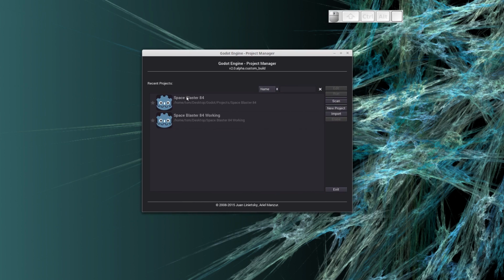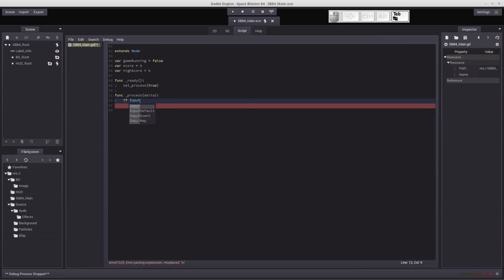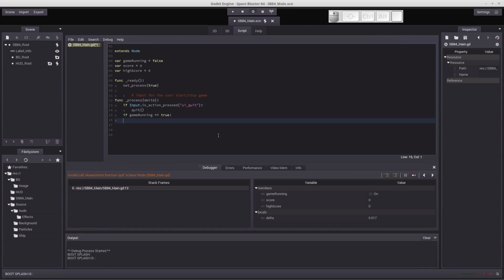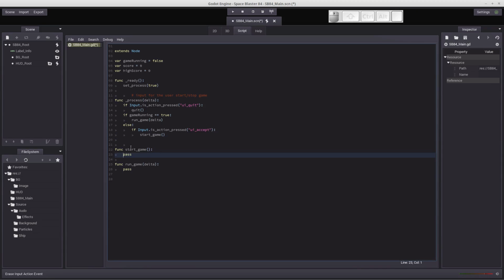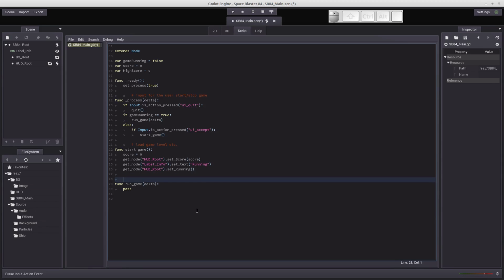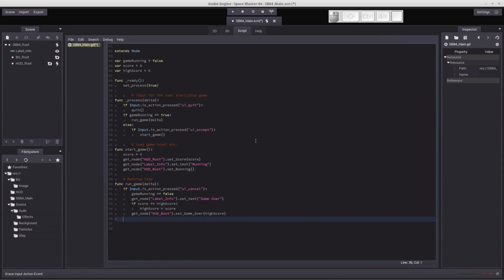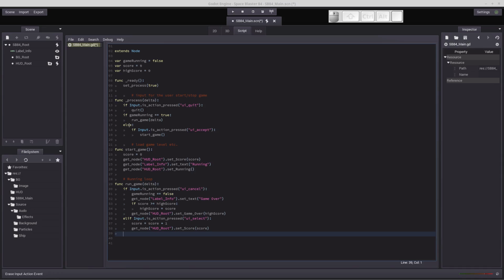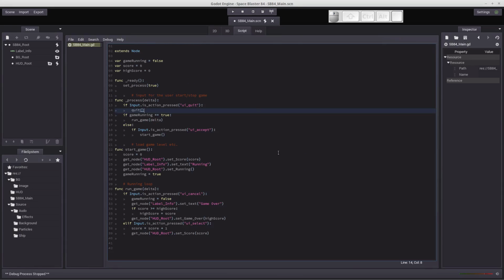06 - Main Scene Code Update... Space Blaster 84 - Godot Tutorial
Time to put the core functions into the main scene.